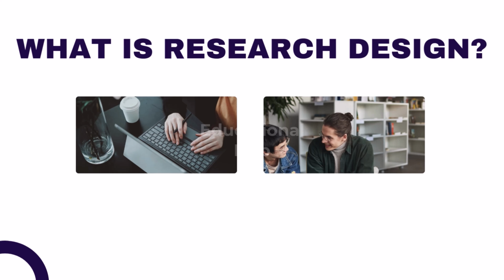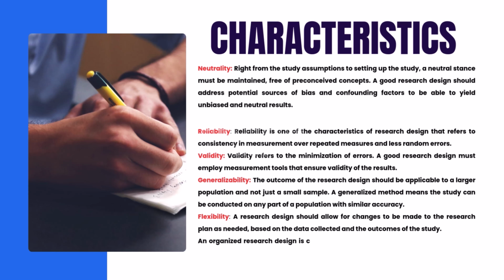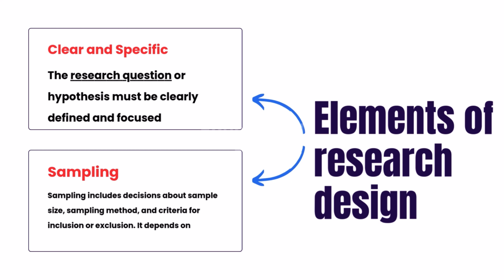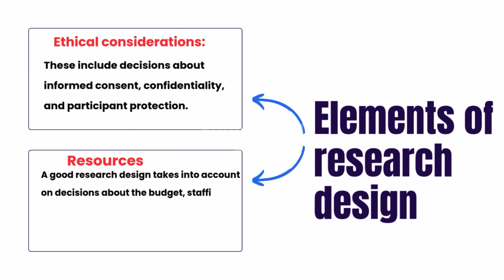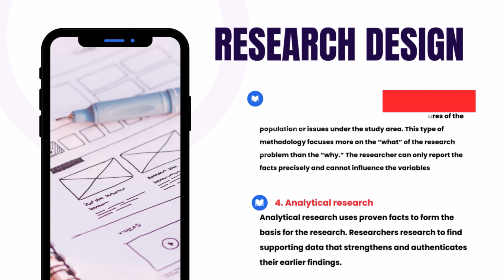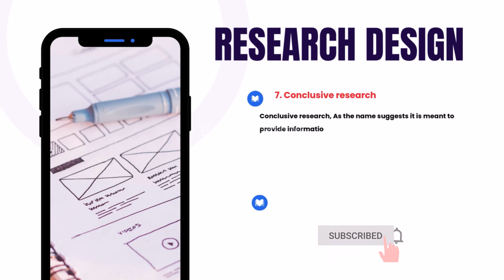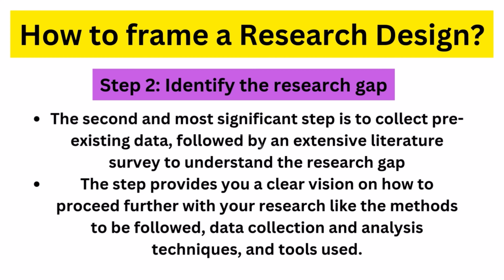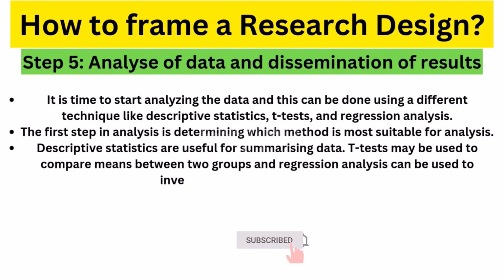What is Research Design | How to frame it | characteristic |significance | Elements |Types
Research Design | How to frame a Research Design | characteristic |significance | Elements |Types